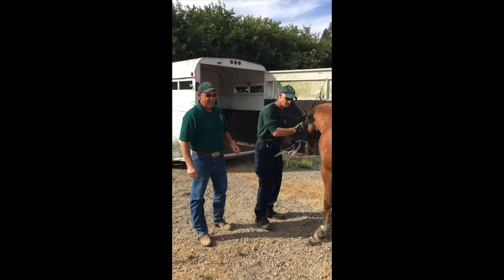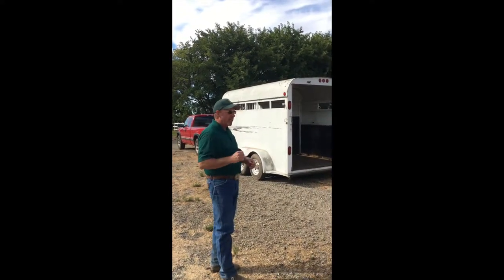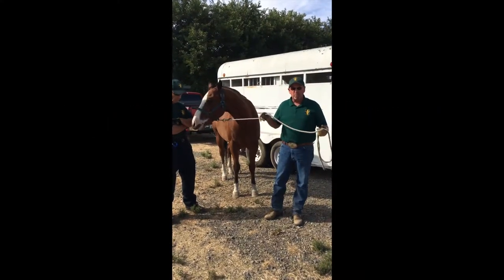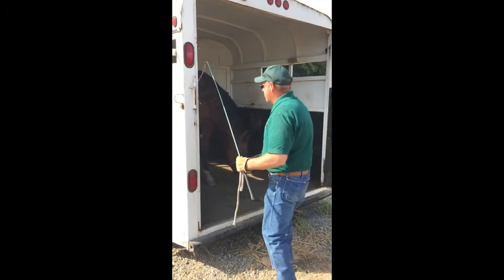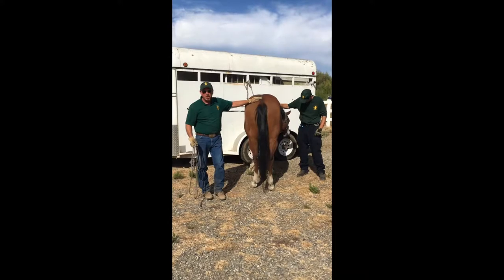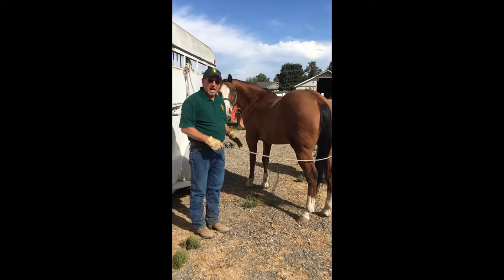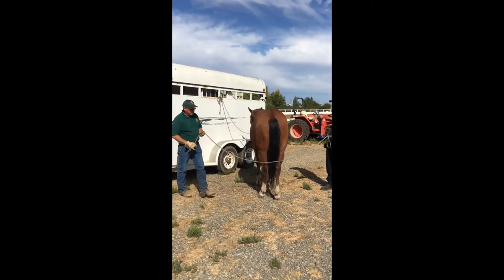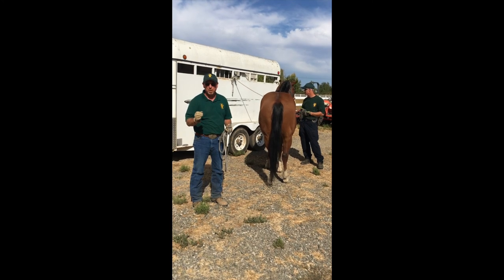Solano CART SOP : Horse Loading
Solano CART wants to train our evacuation team to handle animals in the same general manner to encourage continuity and safety.  This video is to give our Evacuation Team guidelines and tools to load horses safely.  We always want to start with the least pressure and only build to strong pressure if needed.  Video Trainer: Marshall Zavat, Helper: Evan Eustis, Video credit: Vicki Dawson